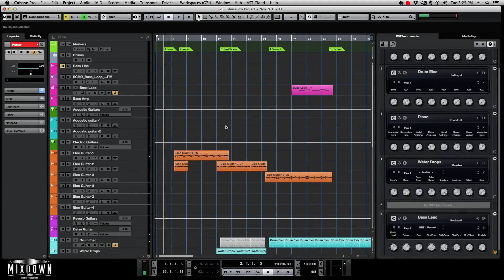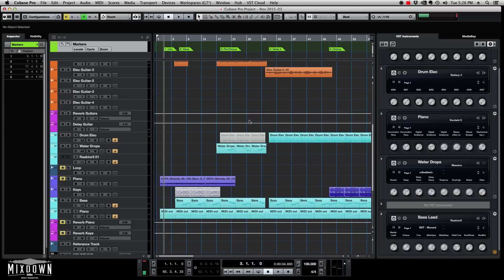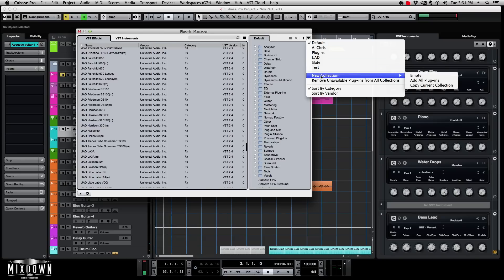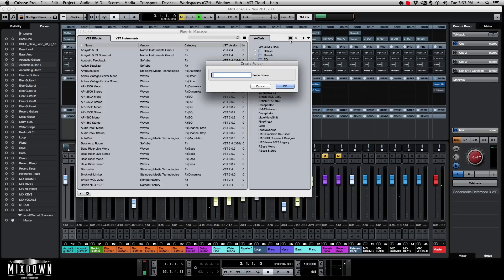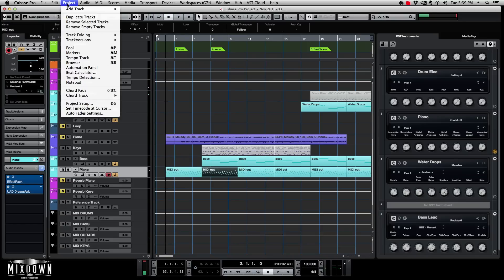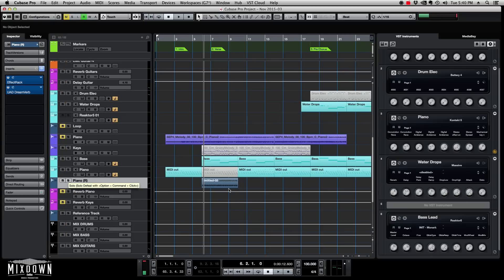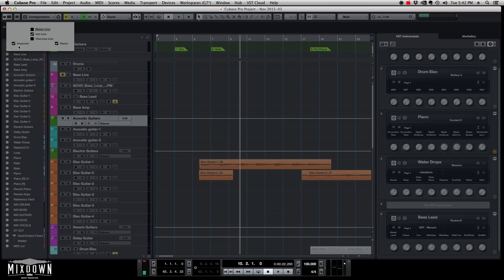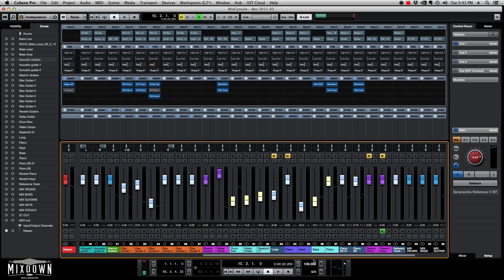CUBASE 8.5 - 4 TIPS YOU NEED TO KNOW - mixdownonline.com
Here are 4 tips that CUBASE PRO users need to know. Whatever you're working on a mix or a recording, these simple tips will help you with your workflow while working in Cubase Pro.

Video by Chris Selim